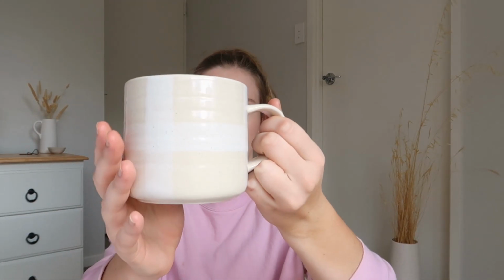APRIL MONTHLY FAVOURITES // TRENDS, INFLUENCER'S & COFFEE